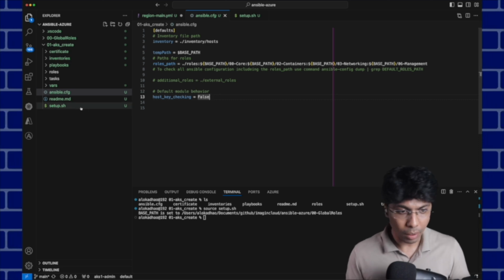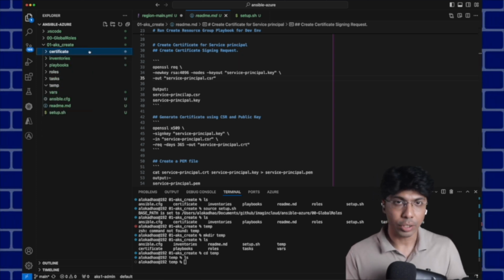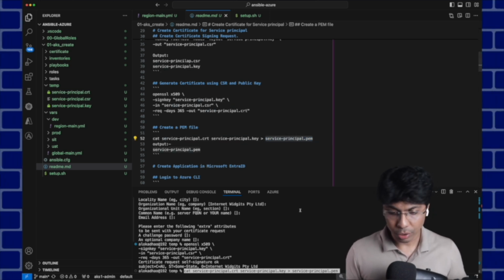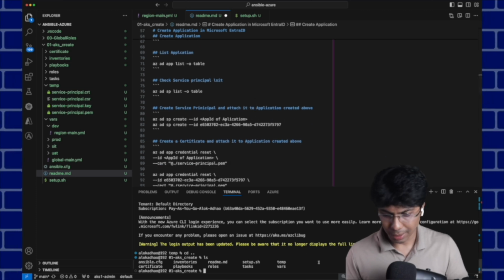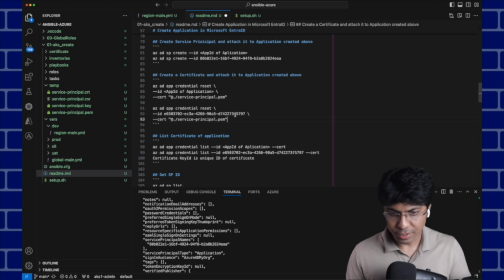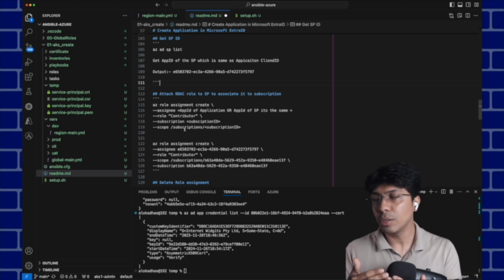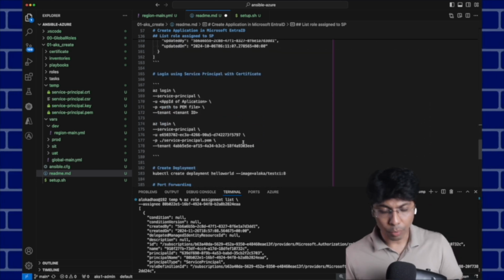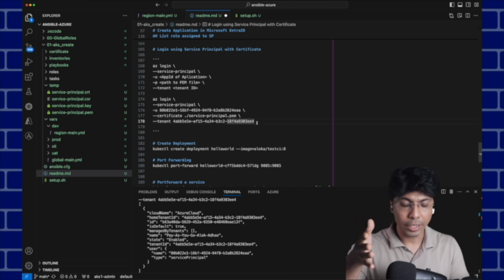03 - Configure Azure App: Service Principal, Certificates & RBAC | Install AKS With Ansible